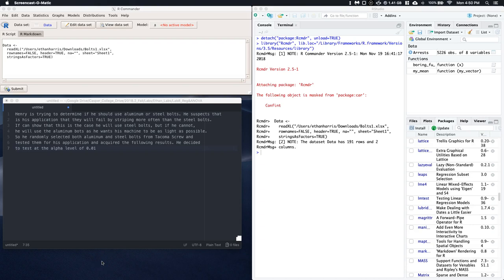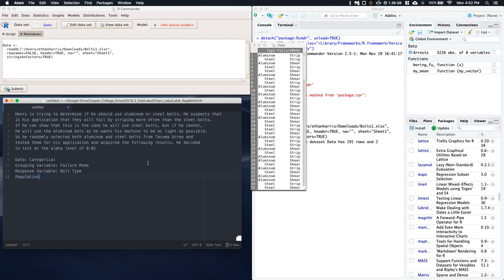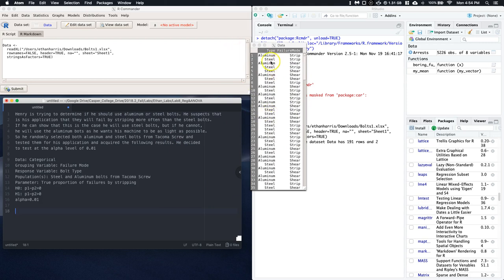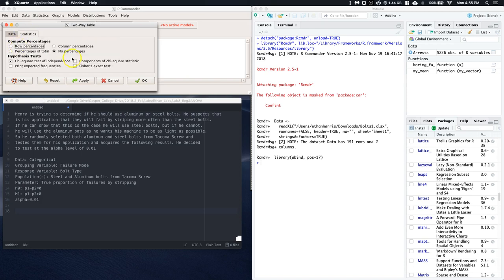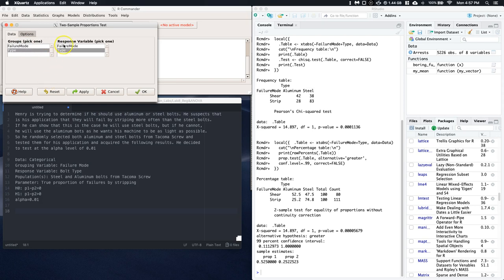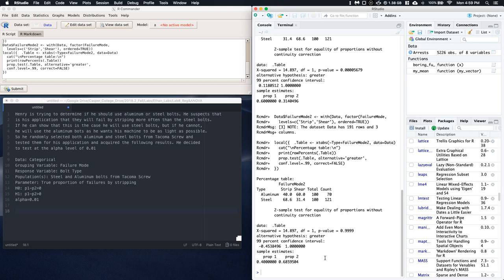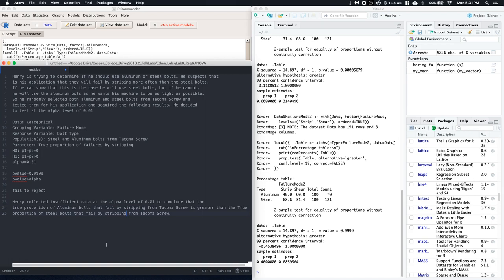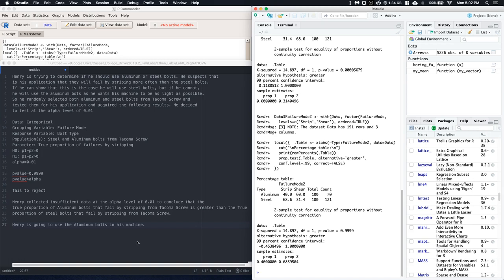[R] 2SampleHypothesis: Proportions